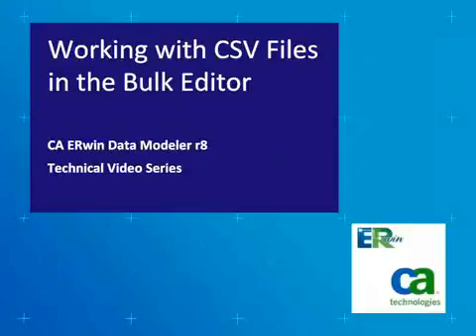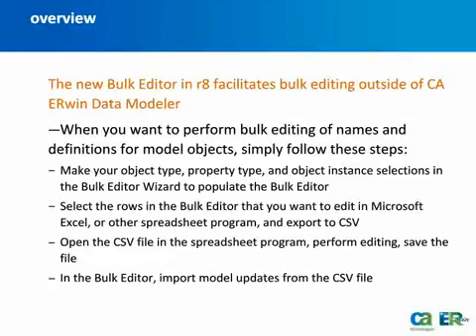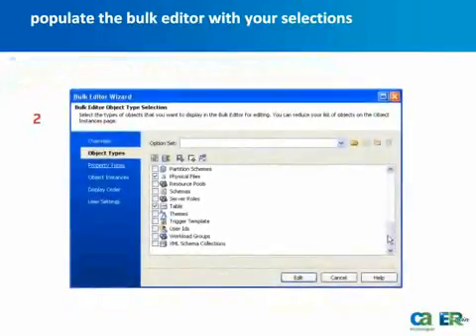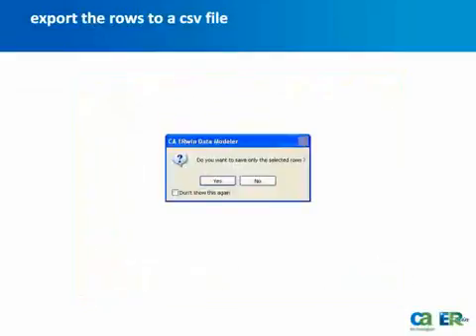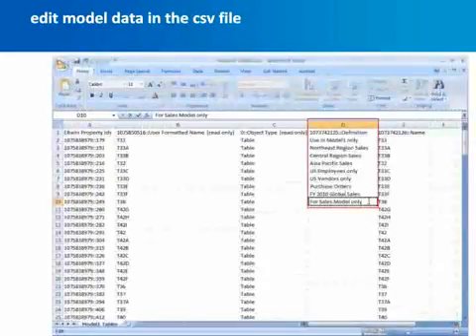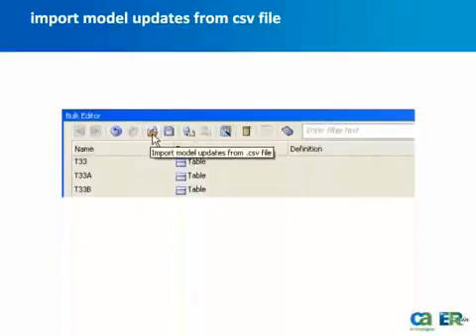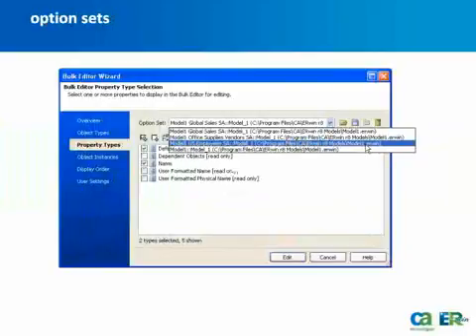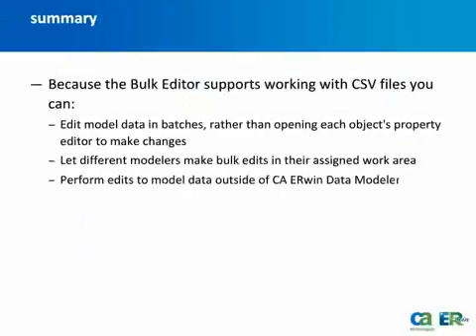ERwin Data Modeler Technical Overview Working with CSV Files in the Bu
Work with CSV files in the new Bulk Editor to make it easy to edit model data outside of ERwin Data Modeler. Rather than editing names and definitions in each object's editor, simply use the export to CSV and import to Bulk Editor feature to accomplish all your editing tasks at once.